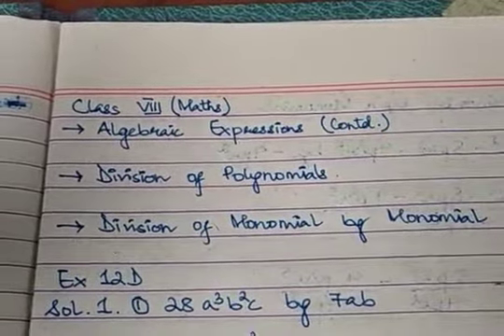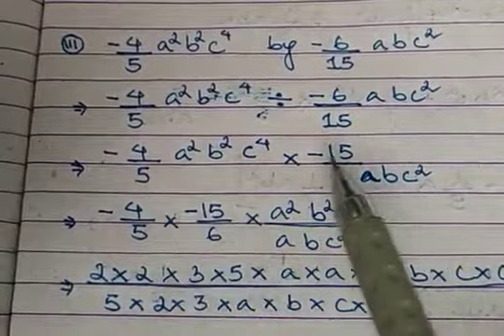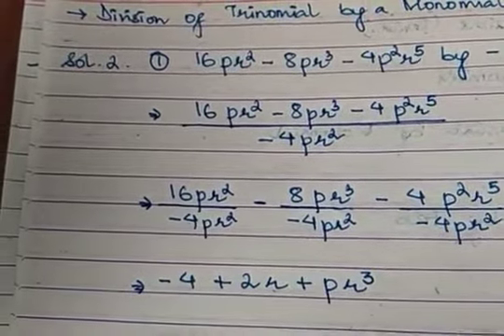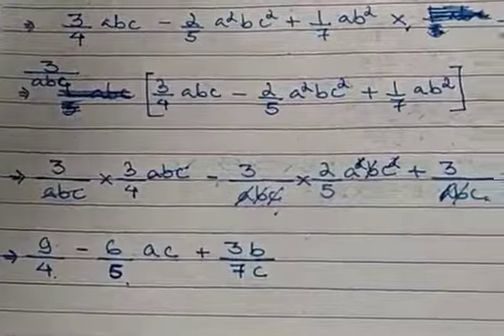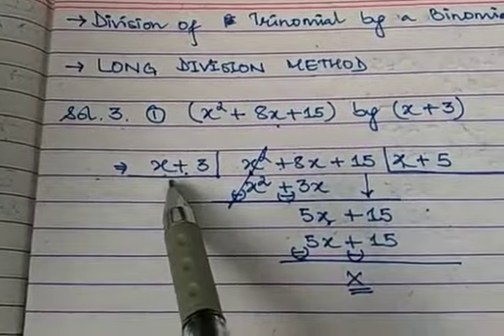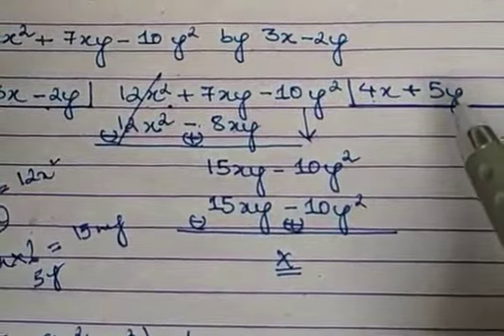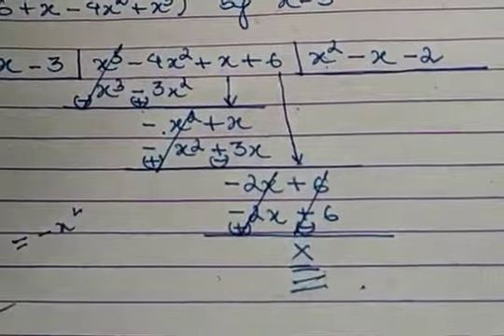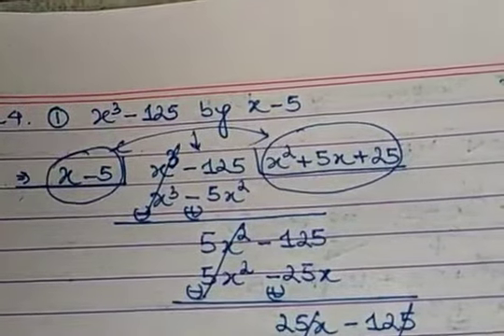Class 7 Maths Algebric Expression Continuation